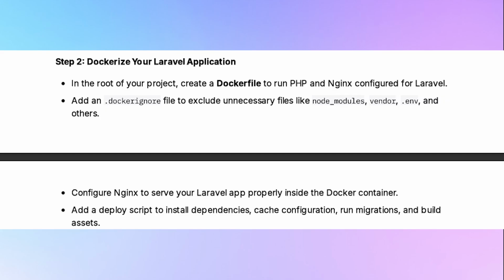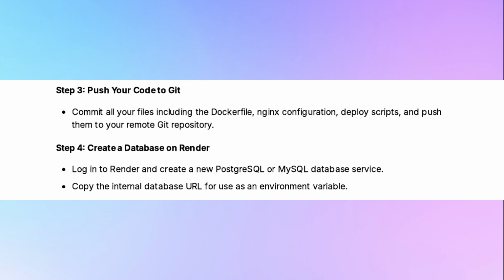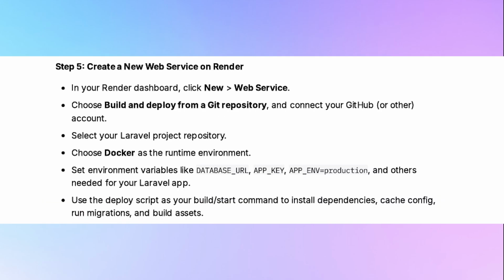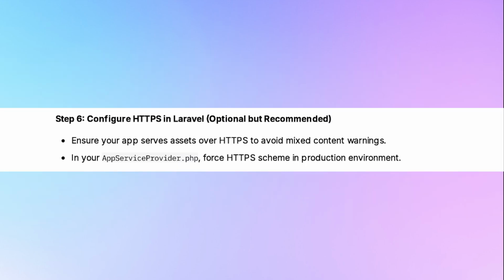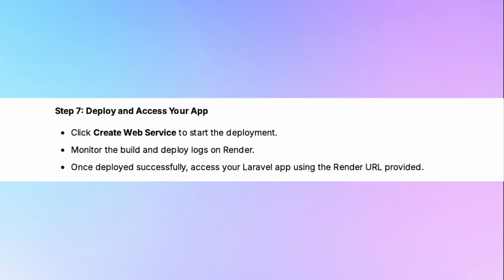How to Host Laravel Project On Render - Step By Step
How to Host Laravel Project On Render - Step By Step Learn how to host a Laravel project on Render with this simple step-by-step guide. Perfect for beginners who want to deploy Laravel apps quickly and easily on the cloud.